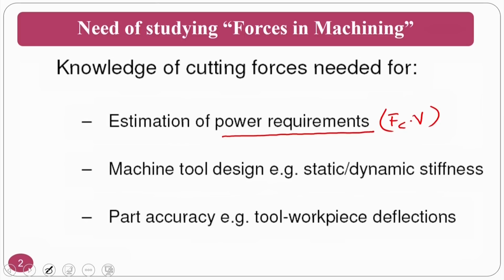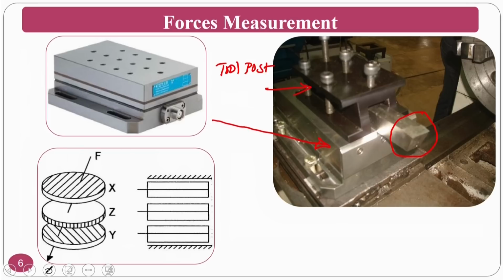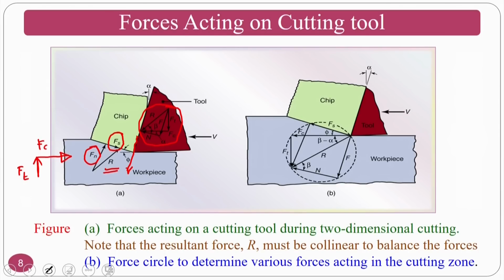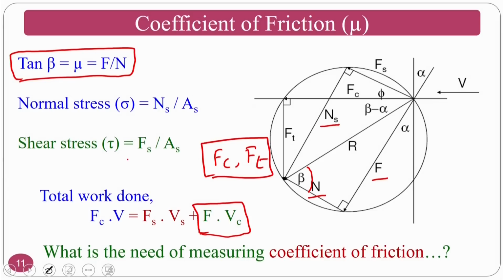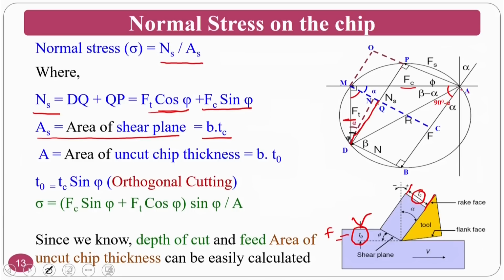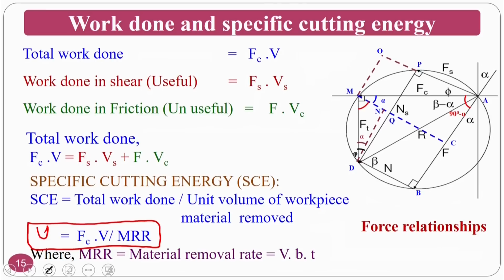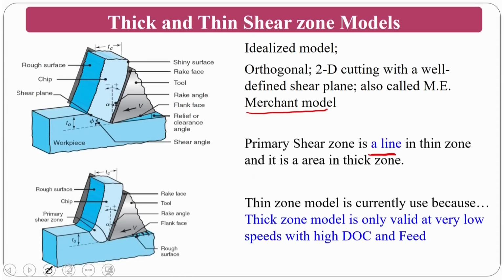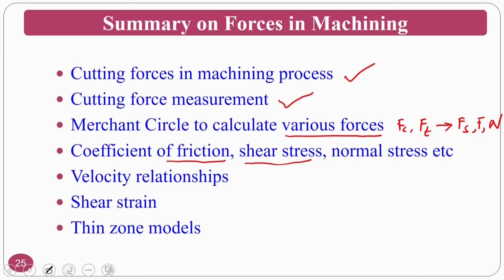Lec 5:FORCES IN MACHINING